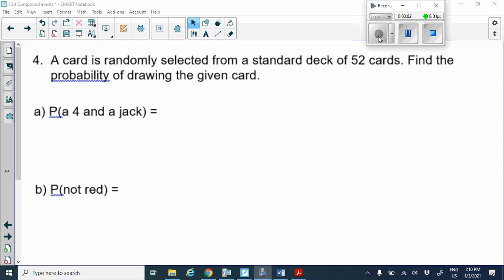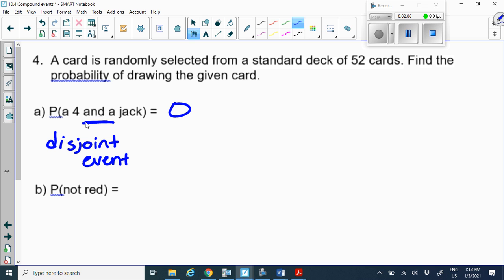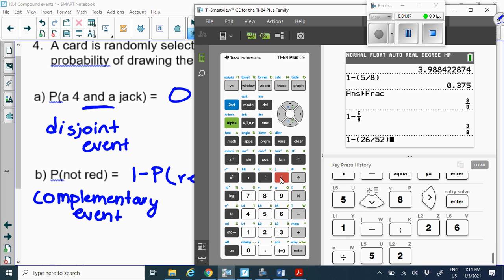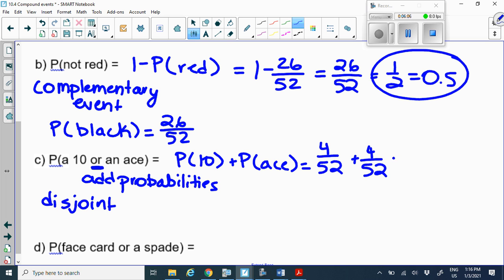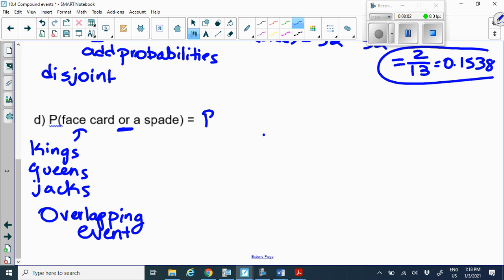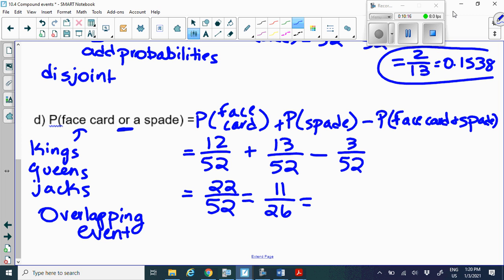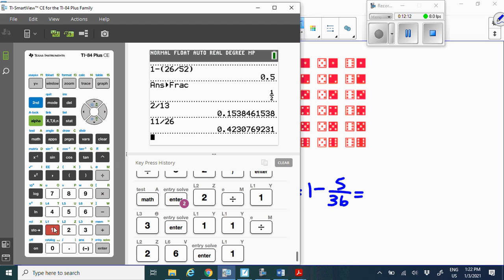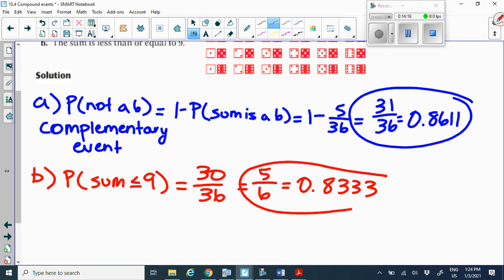Algebra 2: 10.4 Part 2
Calculating compound probabilities.